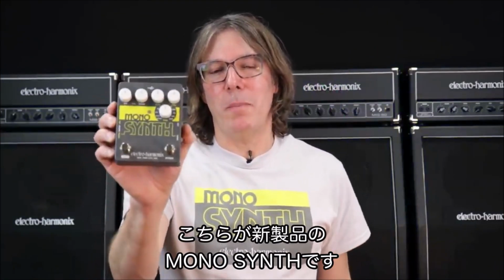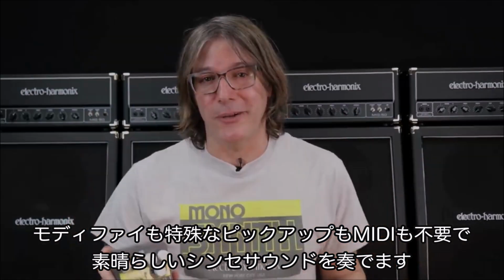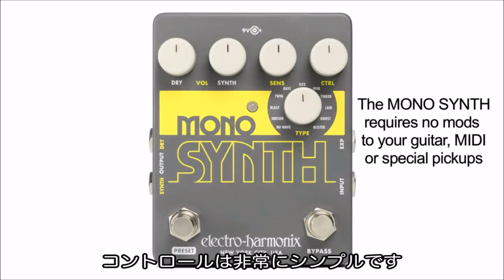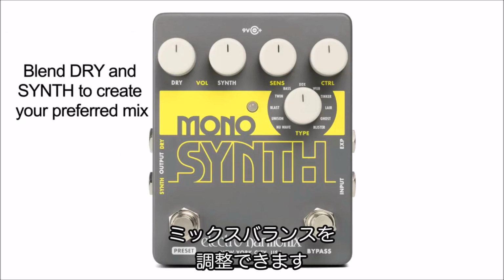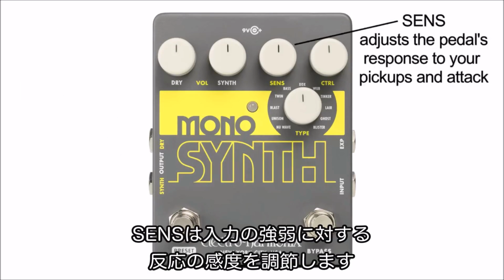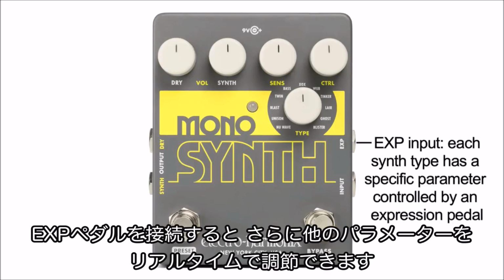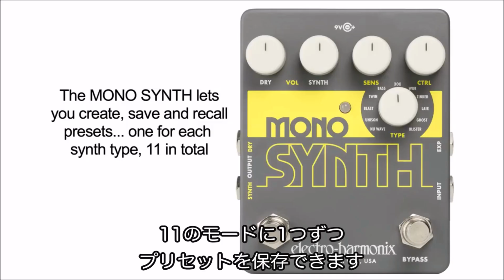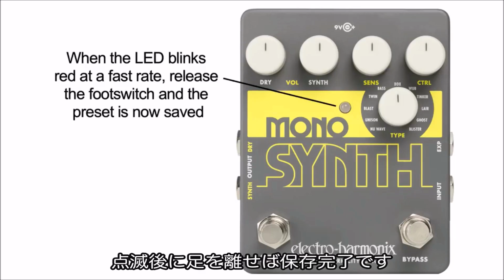【字幕スーパー版】Electro-Harmonix Mono Synth Guitar Synthesizer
※日本語字幕付き
Electro-Harmonix Mono Synth は、ギターサウンドをヴィンテージ・シンセのエミュレーションや多層に積み重なった急上昇するリードサウンドなど、11タイプのシンセ・サウンドに変身させるペダルです。

Mono Synth は本体の改造やピックアップ交換、MIDIの使用などを要せず動作するように設計されています。
コントロールしやすい直感的なレイアウトで、クールなサウンドを素早く生み出せます。
DRY ノブで SYNTH OUTPUT から出力されるギターの原音のボリュームを調節し、SYNTH ノブで シンセ・サウンドのボリュームを調節します。この2つでミックスバランスを自在に変更できます。
SENS コントロールは、演奏の強弱に対するシンセ・サウンドの反応を調節します。使用ギターやプレイスタイルに応じて細かい調節が可能です。